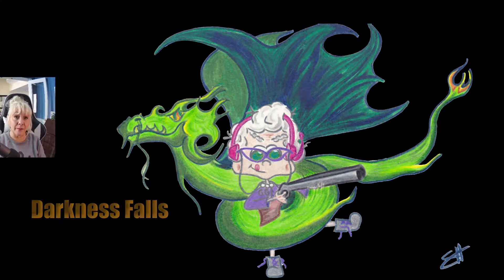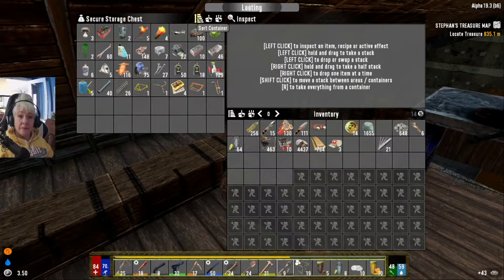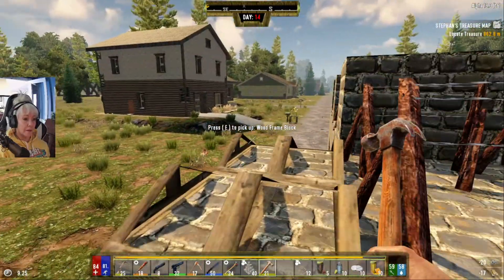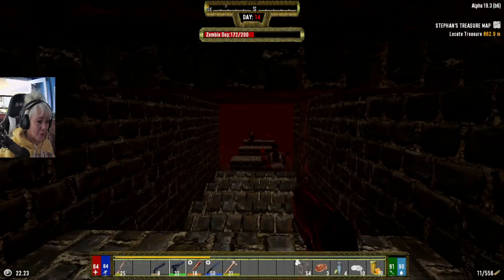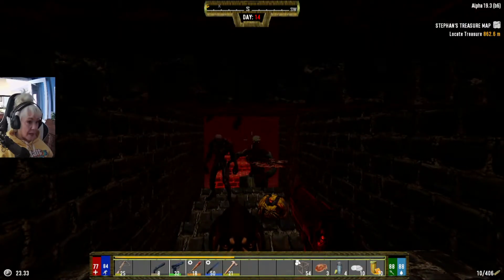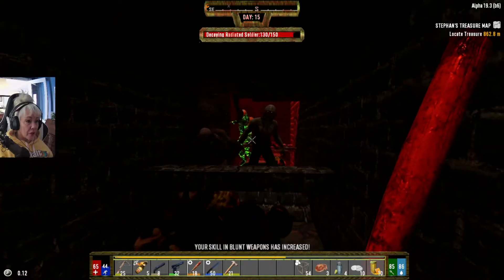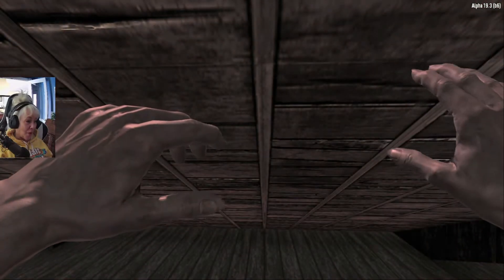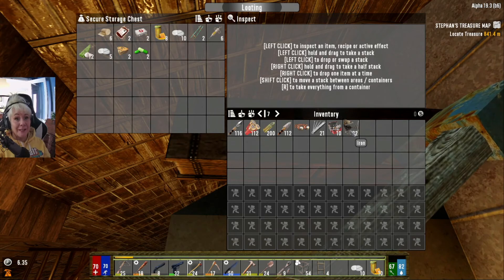Darkness Falls Ep 13 | 7 Days To Die Alpha 19.3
Horde Night!!  I scramble to build a horde base. Does it work??? Am I a builder?? Watch and see what happens!  PS, don't you just love the horde before 'The Horde'??